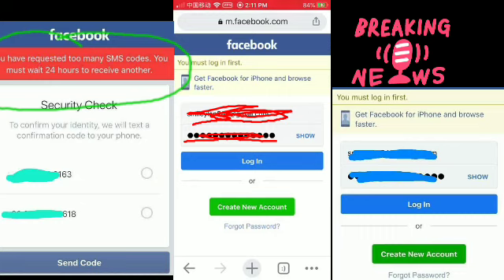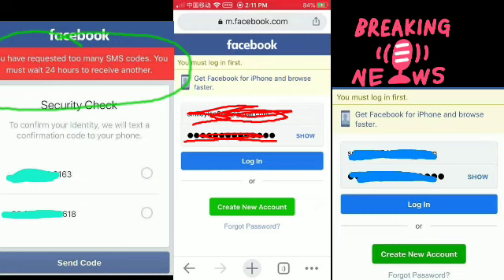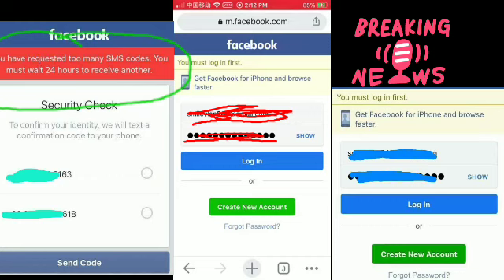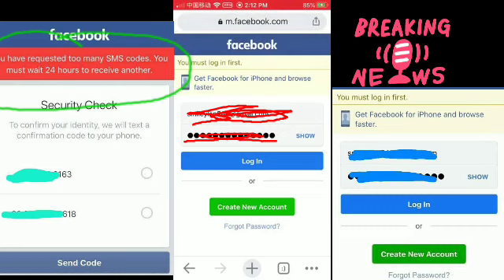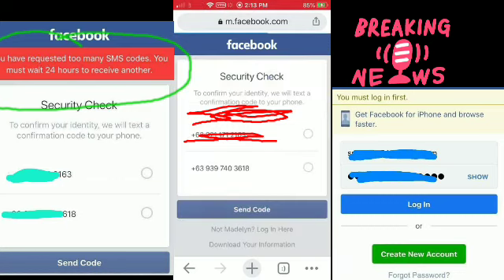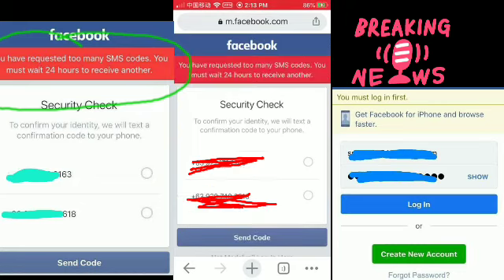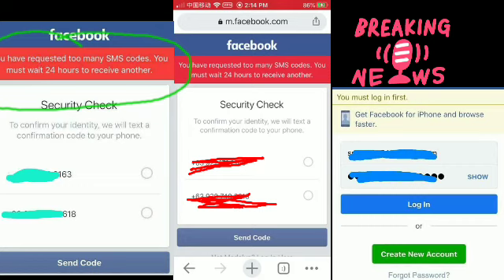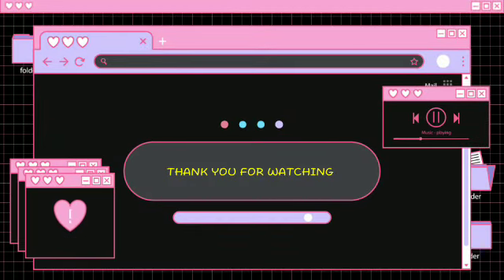You have requested too many SMS codes in facebook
NAKA SUWAY MO ANE AKONG PROBLEMA KO GUYS.PLEASE HELP ME KAY 4 DAYS NA DISABLED AKONG ACCOUNT.